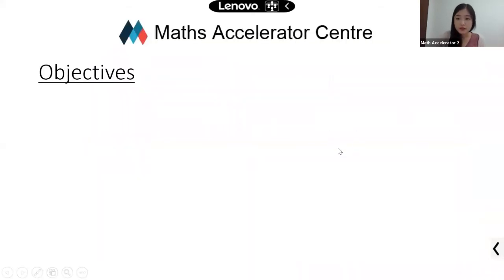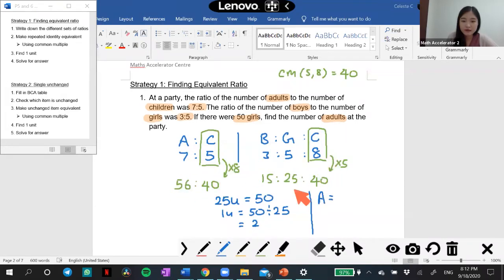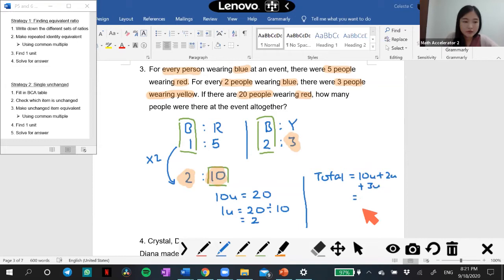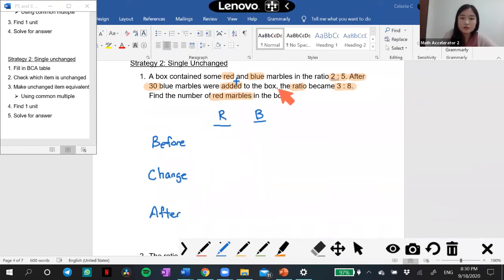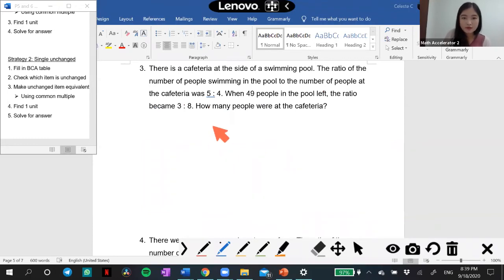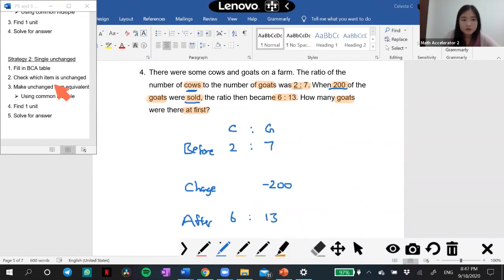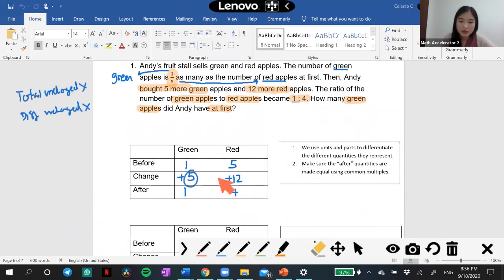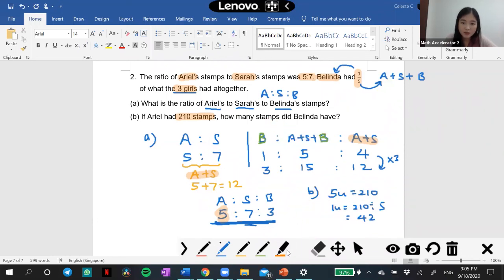P5 / P6 Year-End Math Revision - Lesson 5